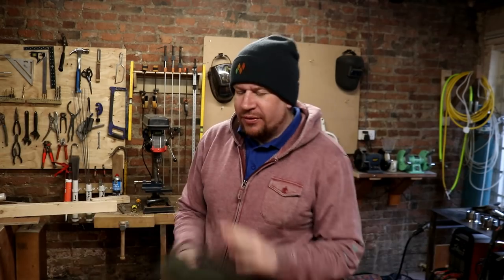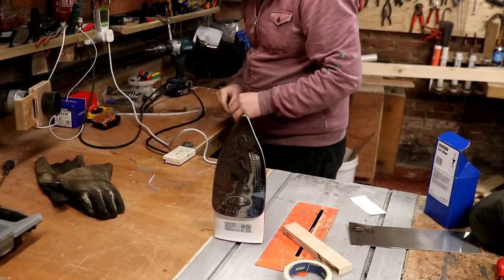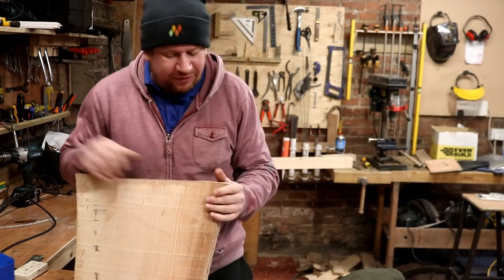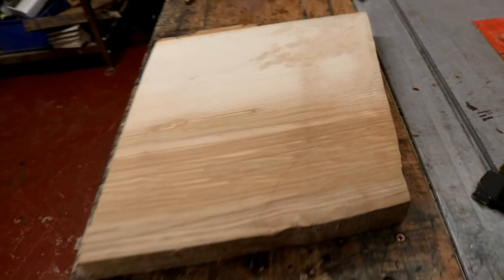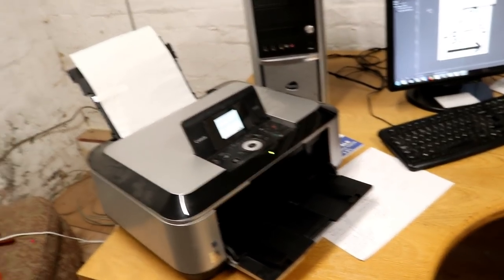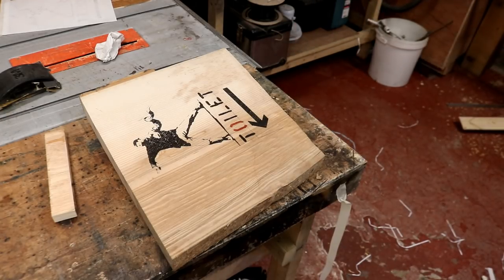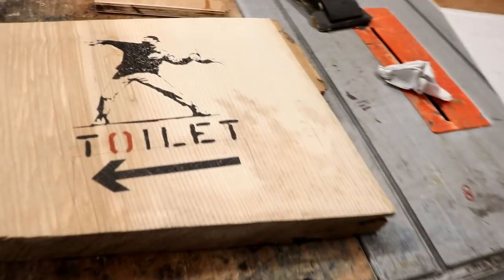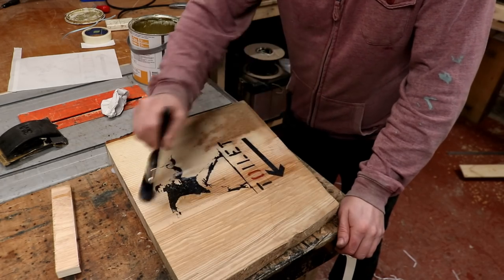PRINTED WOOD SIGNS